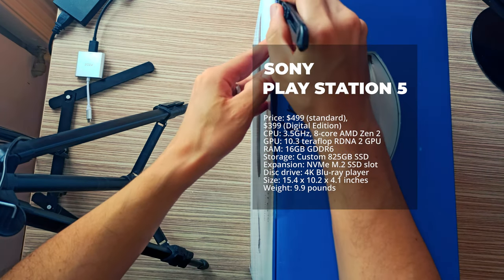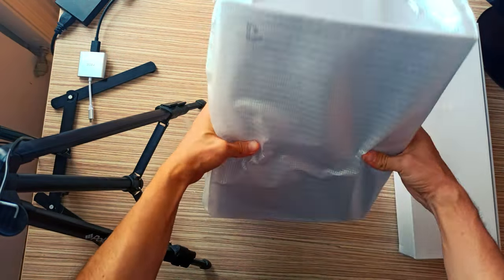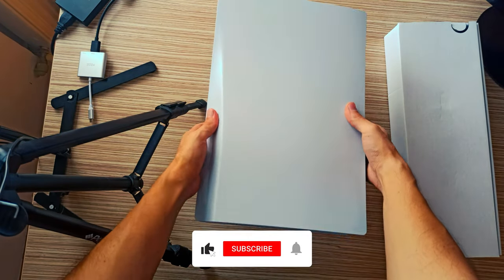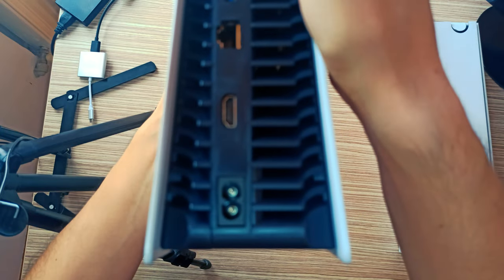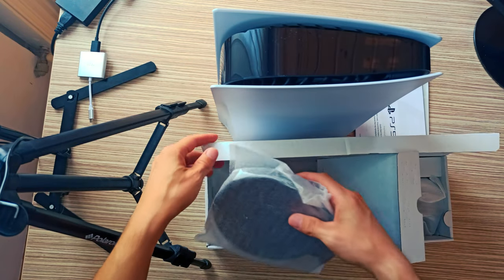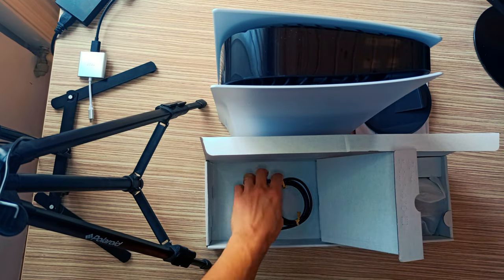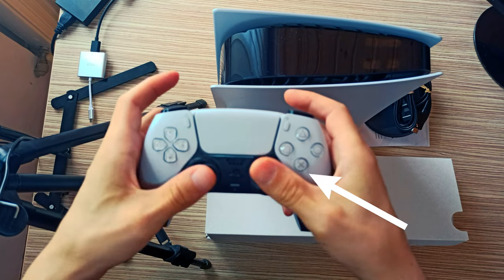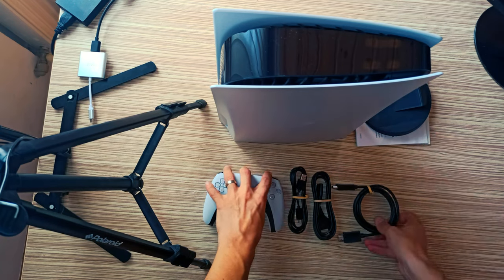Sony Play Station 5 PS5 Unboxing!.. MatrixPRO Tech Channel.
Sony Play Station 5 PS5

CPU: x86-64-AMD Ryzen Zen 2, 8 Cores / 16 Threads, variable frequency, up to 3.5 GHz
GPU: AMD Radeon™ RDNA 2-based graphics engine, Ray Tracing Acceleration, variable frequency, up to 2.23 GHz (10.3 TFLOPS)
System Memory: GDDR6 16GB/448GB/s Bandwidth
Optical drive (base unit only): Ultra HD Blu-ray (66G/100G) ~10xCAVBD-ROM (25G/50G) ~8xCAVBD-R/RE (25G/50G) ~8xCAVDVD ~3.2xCLV
SSD: 825GB, 5.5GB/s Read Bandwidth (Raw)
PS5 Game Disc: Ultra HD Blu-ray, up to 100GB/disc
Video out: HDMI OUT port, support of 4K 120Hz TVs, 8K TVs, VRR (specified by HDMI ver.2.1)
Audio: Tempest 3D AudioTech
Dimensions: PS5: Approx. 390mm x 104mm x 260mm (width x height x depth)(excludes largest projection, excludes Base)
PS5 Digital Edition: Approx. 390mm x 92mm x 260mm (width x height x depth)(excludes largest projection, excludes Base)
Weight: PS5: 4.5kg, PS5 Digital Edition: 3.9kg
Power: PS5: 350W, PS5 Digital Edition: 340W
Input/output: USB Type-A port (Hi-Speed USB)USB Type-A port (Super-Speed USB 10Gbps) x2, USB Type-C port (Super-Speed USB 10Gbps)
Networking: Ethernet (10BASE-T, 100BASE-TX, 1000BASE-T)IEEE 802.11 a/b/g/n/ac/ax, Bluetooth 5.1

The PS5 continues to impress with its revolutionary controller, blazing-fast load times and exclusive games. It comes with a 4K Blu-ray drive, which gives you home-cinema bonuses - plus you can save money by trading disc-based games with your friends and at exchange shops.

PS5 vs PS5 Digital Edition, which is the best choice for you? The PlayStation 5 is the newest games console from Sony, and straight away we've got two versions of the PlayStation 5 to choose from, which can potentially make figuring out the best option confusing.

There’s the standard PS5 and there’s the PS5 Digital Edition. If you're hoping to jump into Sony's latest console, you're probably wondering which one you need. Get started by reading our full PS5 review. For most people, the PS5 will seem like the obvious pick. This model comes with a 4K Blu-ray drive and, in every way, it’s a solid upgrade over whichever console you currently have.

But let’s not dismiss the PS5 Digital Edition. If you want to save some money, you might prefer the PS5 Digital Edition. This model is different from the PS5 in that much like the Xbox Series S, it's completely disc-less, so you can only buy games for it digitally. Considering it has the same specs as the normal PS5, you won't see the same level of savings, but it's still cheaper.

As always, the question of which one is right for you depends on your budget, playing preferences, and how you feel about physically owning games over accessing them digitally. We’ve created this guide to help you decide which PlayStation 5 you should buy.

The big questions are: is the PS5 Digital Edition right for you? Does anyone truly need a 4K Blu-Ray drive in today's digital world? Or is it always going to be a better option to pay more for a disc drive?

We’ve covered everything needed to make the right decision for you. In this guide, we've compared the PS5 to the PS5 Digital Edition in every key area, from price to specs.

As mentioned, the solid state drive included with both consoles is the same, offering users 825GB of storage with a raw 5.5GB/s throughput (and up to 9GB/s worth of compressed data). You only get 667.2GB of usable storage, though, so space is at a premium. There's a minor difference in weight and dimensions between the PS5 and its Digital Edition, but they're otherwise identical.

The PS5 runs off the third-generation AMD Ryzen chipset, with eight cores and the manufacturer's new Zen 2 architecture and Navi graphics. On the visual side, the GPU features 36 compute units running at 2.23GHz and offering 10.28TFLOPs, while the PS5 packs 16GB of GDDR6 RAM with a bandwidth of 448GB/s.

The console can pull off ray tracing – that is, advanced lighting that used to be the sole domain of the best graphics cards on PC. Expect fancy reflections in the games you love as a result, like we saw in Marvel's Spider-Man: Miles Morales.

3D audio is also a big part of the PS5's offering, no matter which edition of the console you own –  immersive 3D audio is powered by the Tempest Engine, which translates sound sources into the hundreds to create realistic audio. You'll get better sound for this from a headset, though a firmware update did enable 3D audio through TV speakers too.

The PS5 can support up to 8K resolution (though not until a firmware update arrives), which many players won't need on their 1080p TVs. Whether all games will run natively in 8K is more of a question mark, as we assume only the least graphically intensive titles will. right now, the only game supporting 8K (The Touryst) is limited to 4K output.